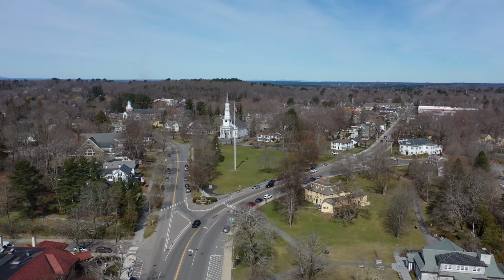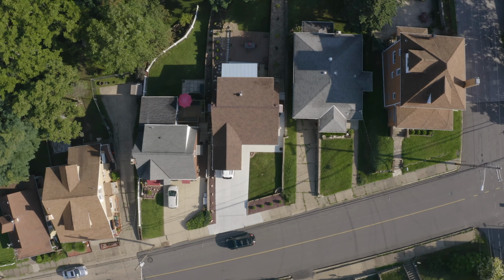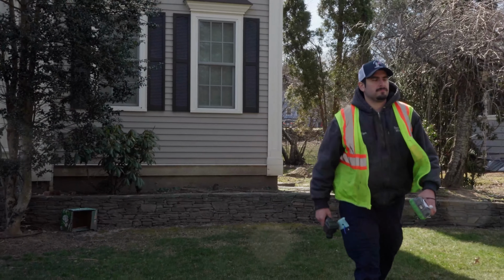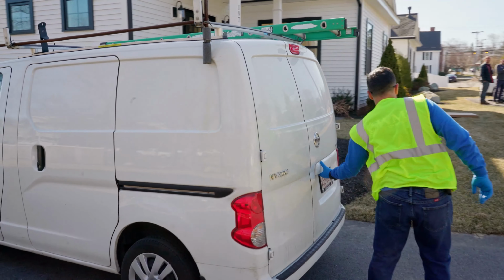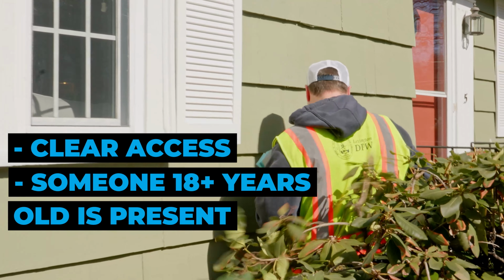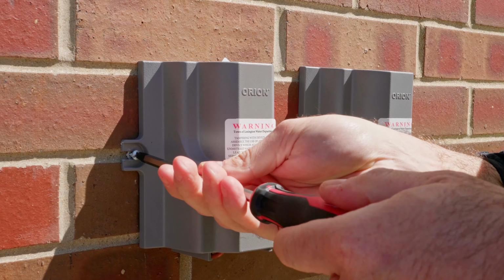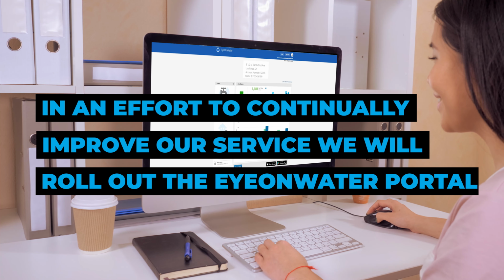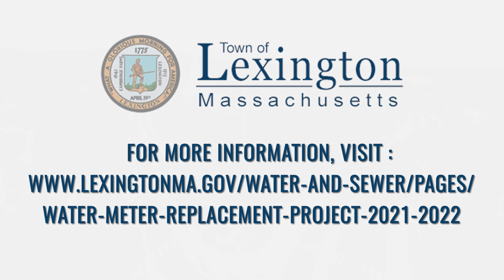Lexington, MA water meter installation